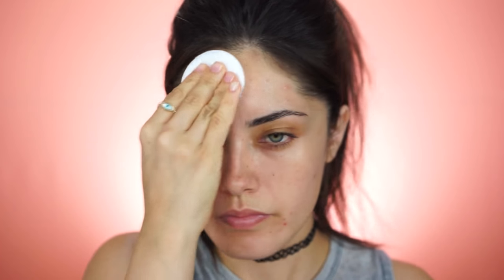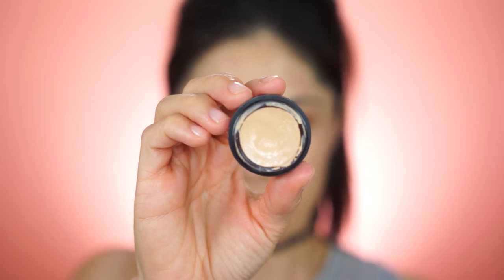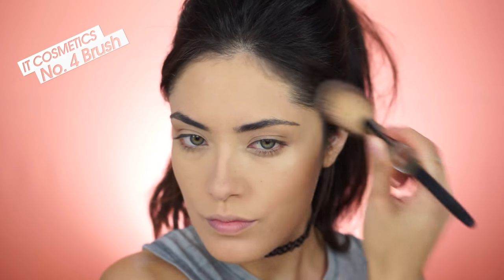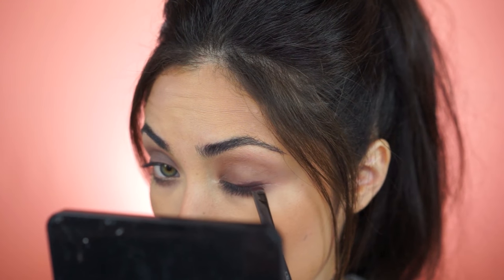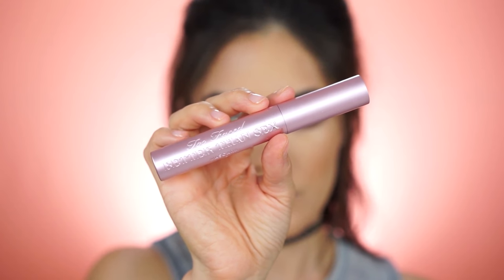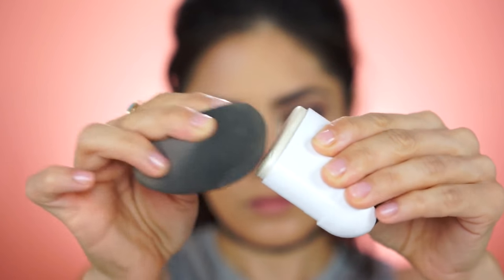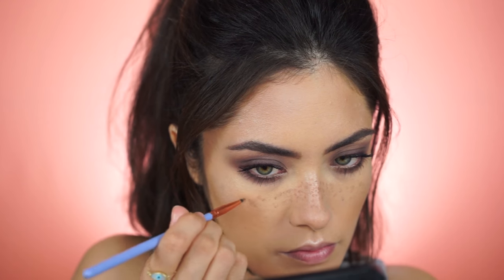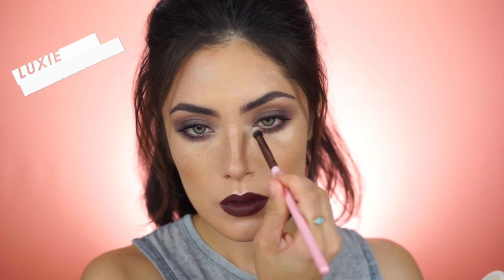90's Inspired Makeup Tutorial | Melissa Alatorre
Beyond stoked on this 90's look!  Who wishes we could relive this era?

- Melissa

THAYERS ROSE PETAL TONER/

“MEEKA”

“melissa20”

“MEEKA”